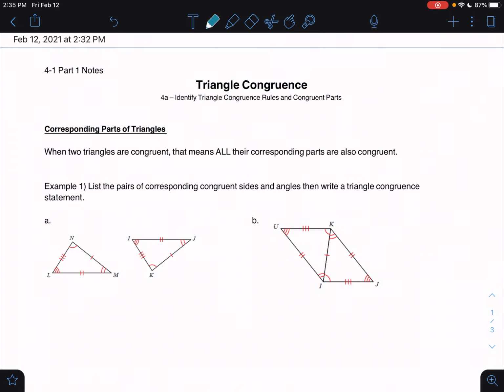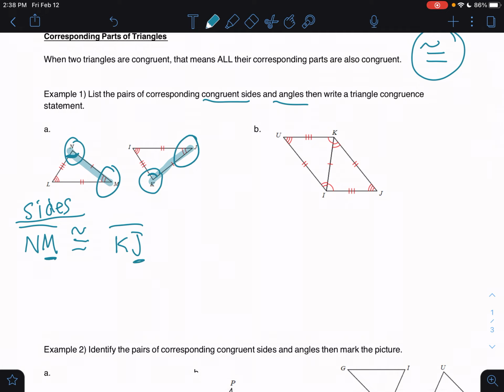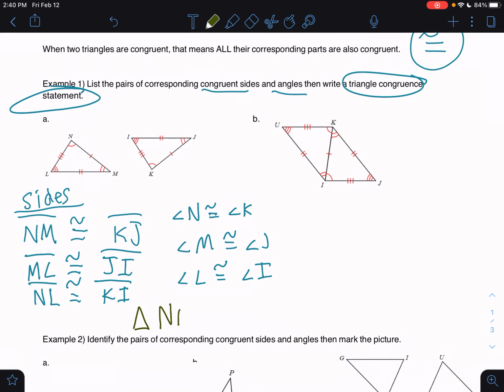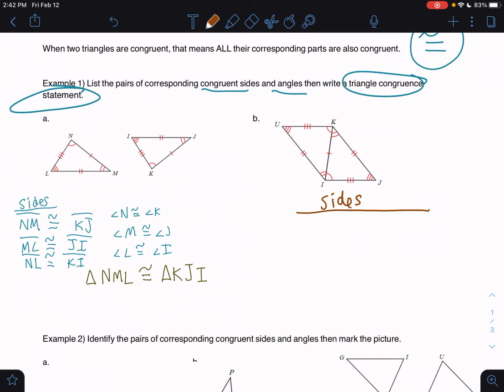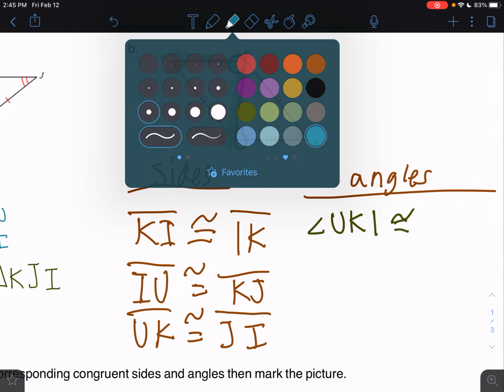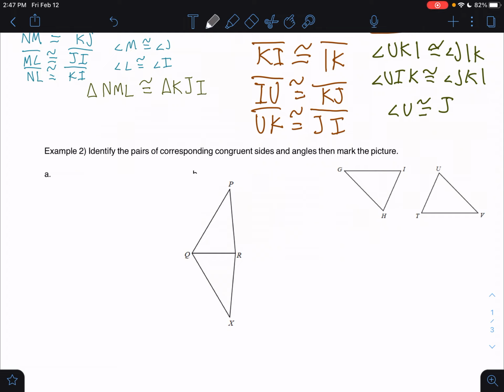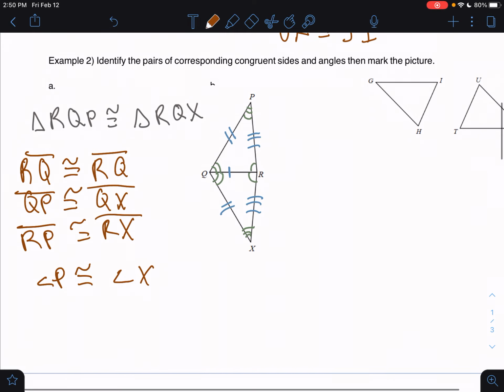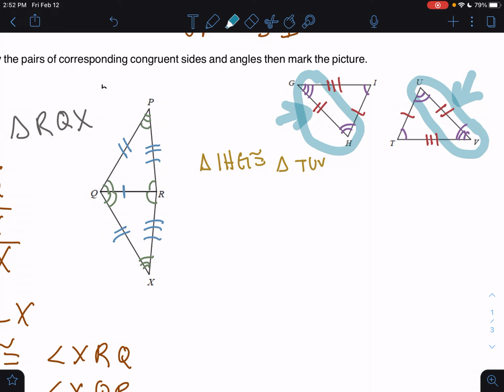Geometry: 4-1 Notes part 1/3 (Triangle Congruence)